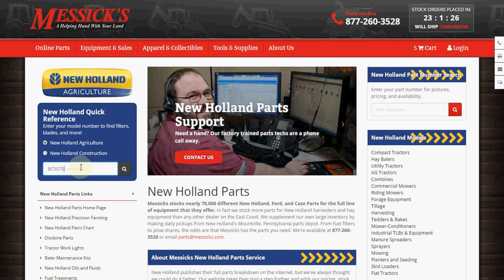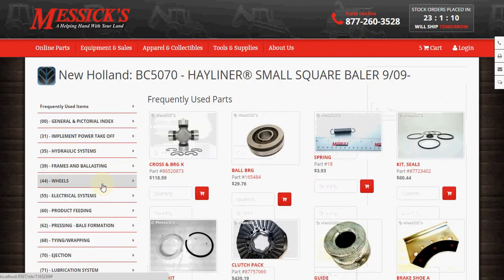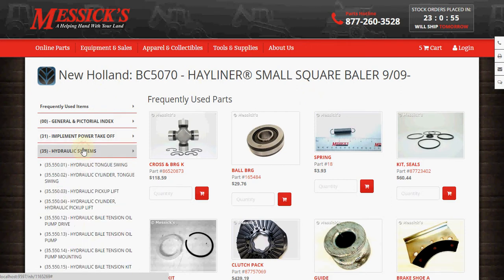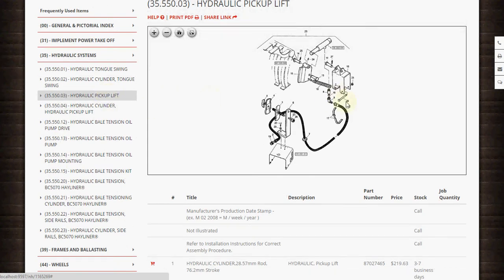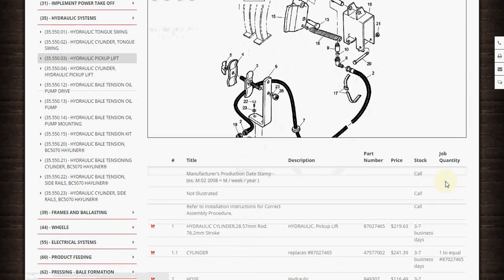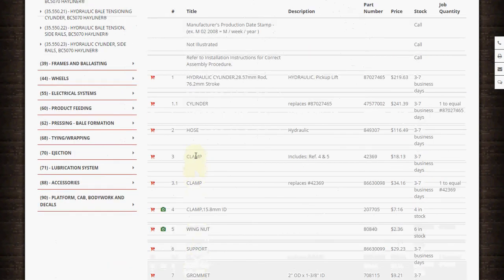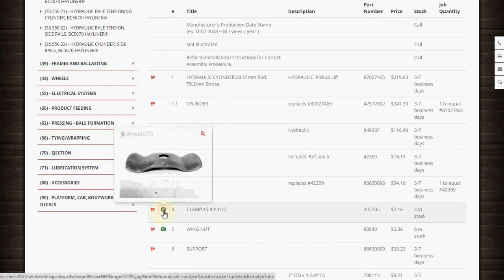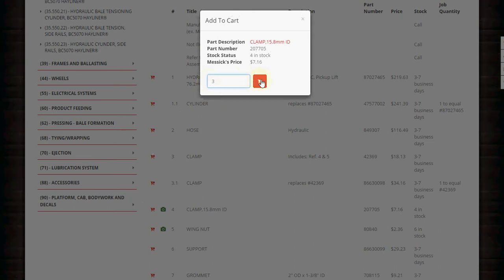How to use Messick's Parts Catalog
Walk though on how to lookup your model and order parts.